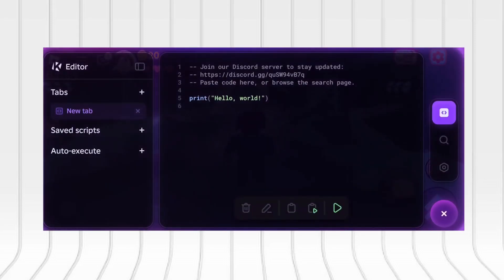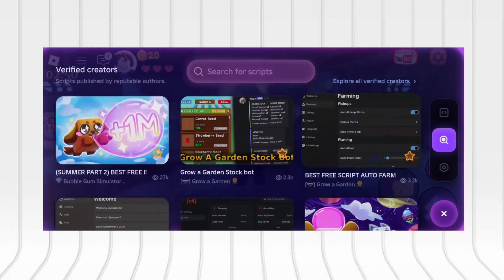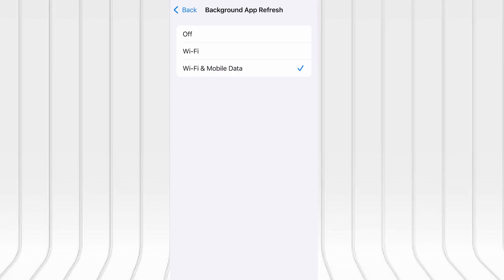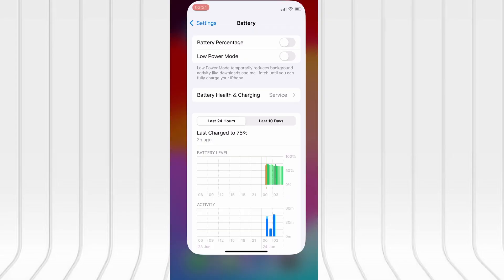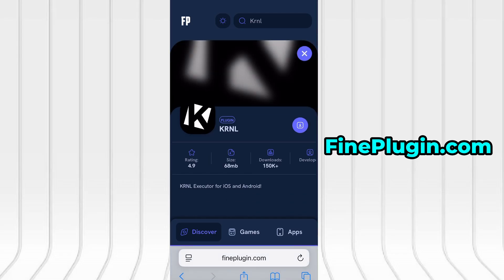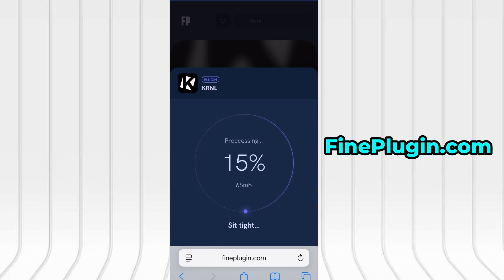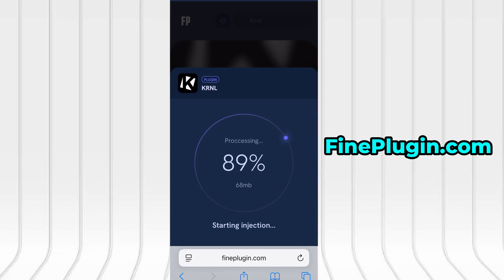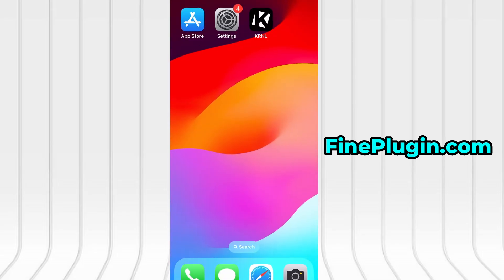How I Got Roblox KRNL Executor on Mobile, NO KEY (iOS, Android)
How I Got KRNL Executor on Mobile (iOS & Android) - NO KEY Required!
In this quick tutorial, I’ll show you how I got the KRNL Roblox Executor working on my mobile device — no key, no PC needed! Whether you're on iOS or Android, follow the steps to run scripts and enhance your gameplay in 2025!